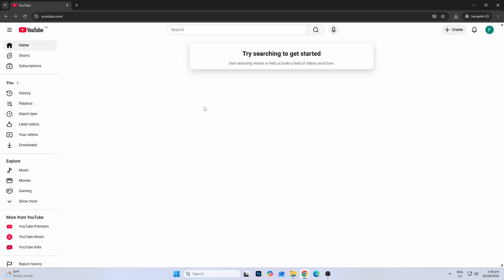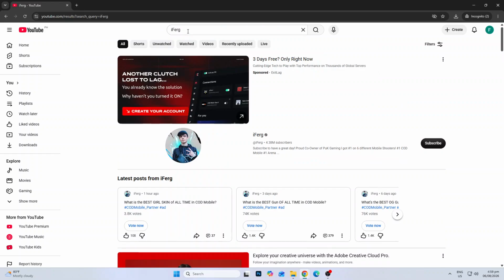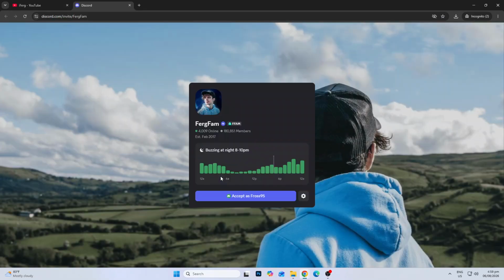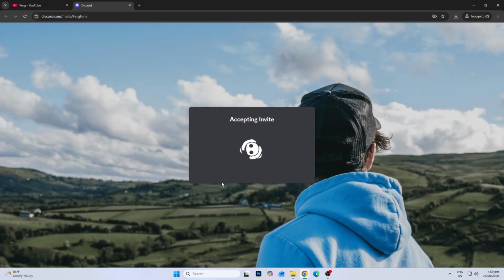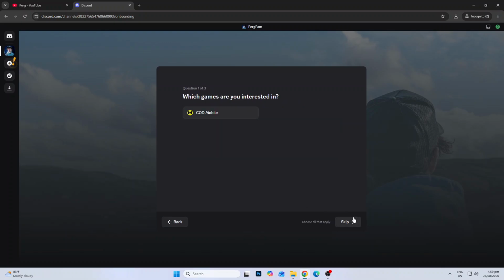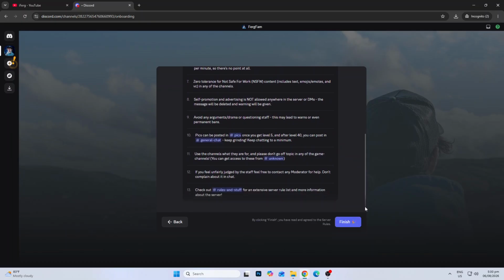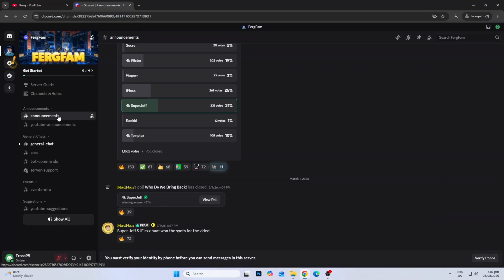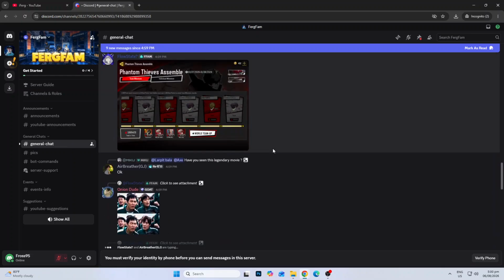How to Join iFerg's Discord (Step by Step)